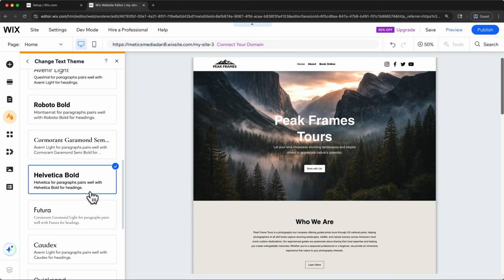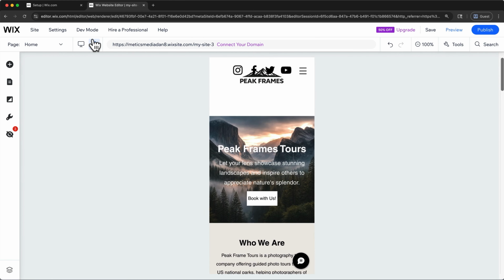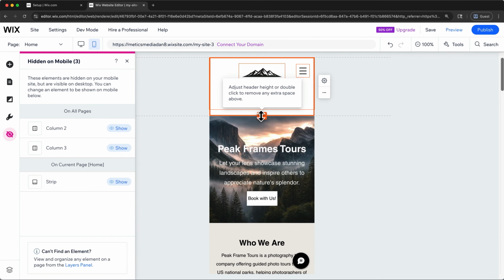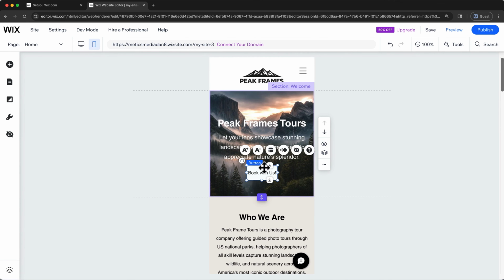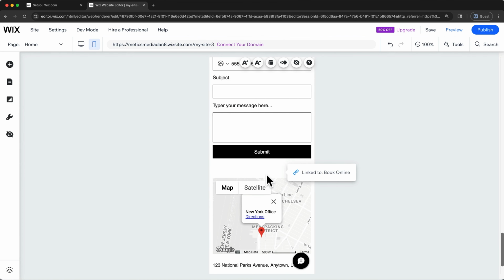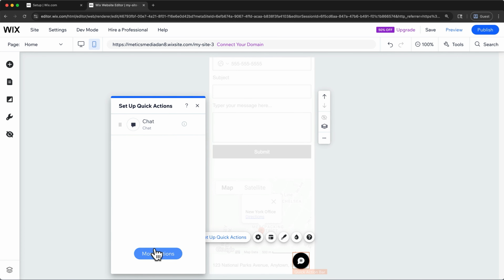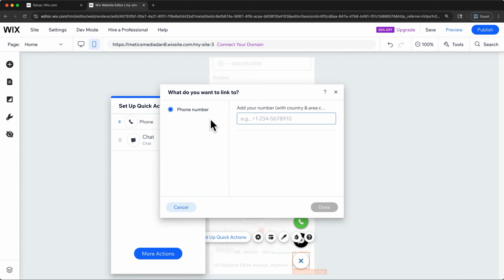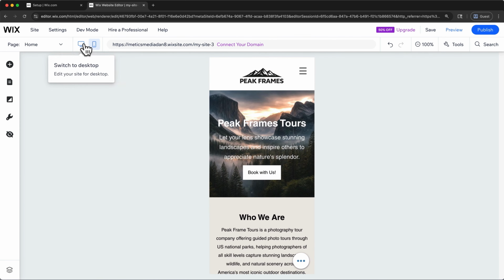Wix Mobile View Tutorial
Learn how to edit and optimize your Wix website for mobile devices. This tutorial shows you how to switch to mobile view, hide specific desktop elements, adjust headers, and set up the quick action bar for one-tap calls and messages.